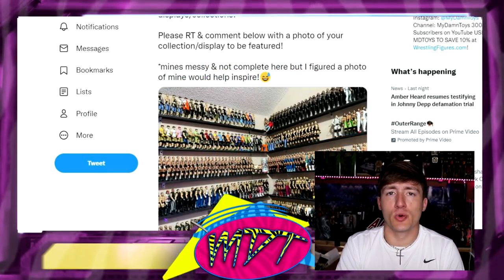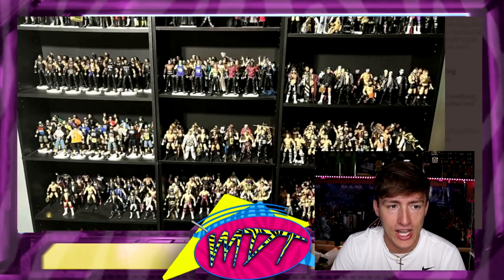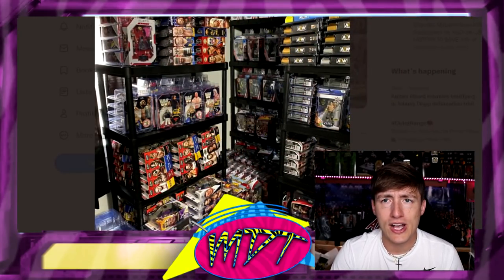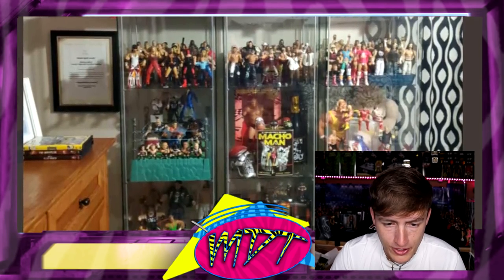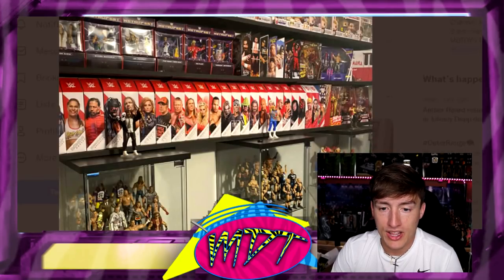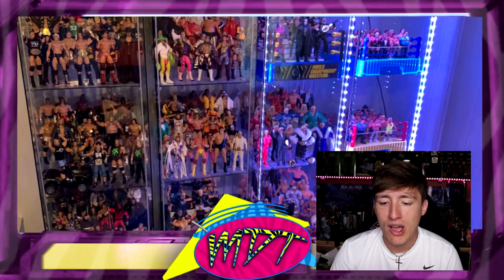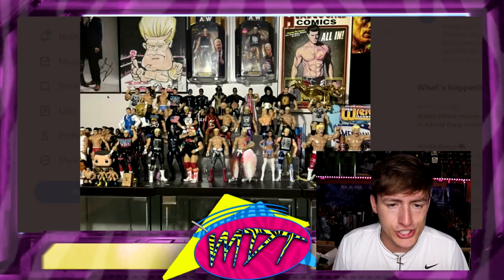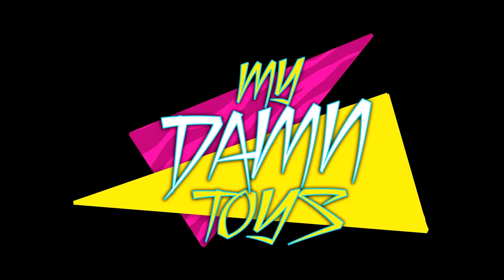REACTING TO YOUR WWE FIGURE COLLECTIONS!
My Damn Toys reacting to different WWE and AEW action figure collections 2022